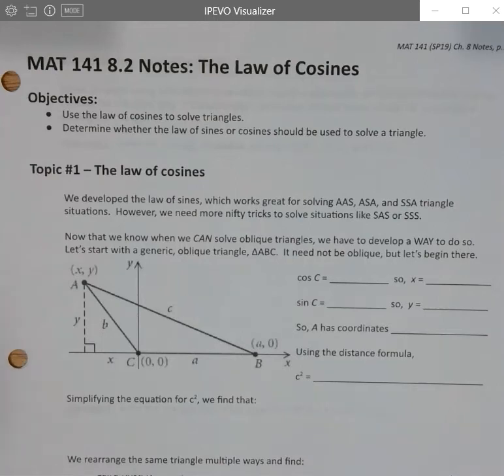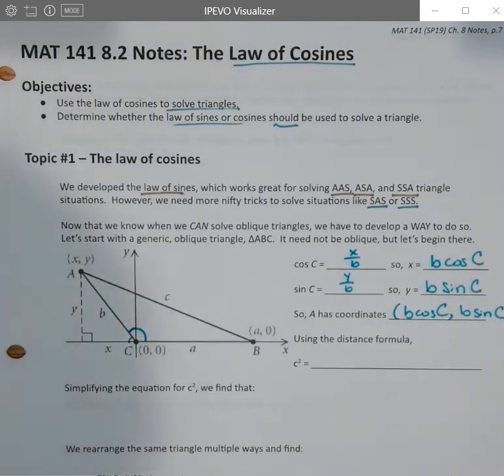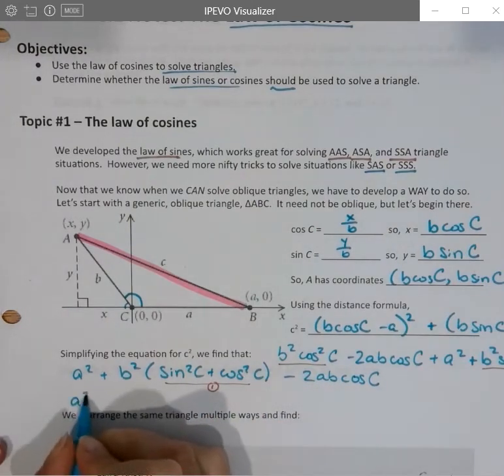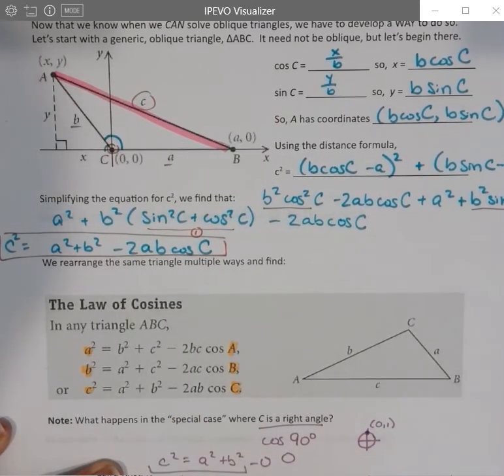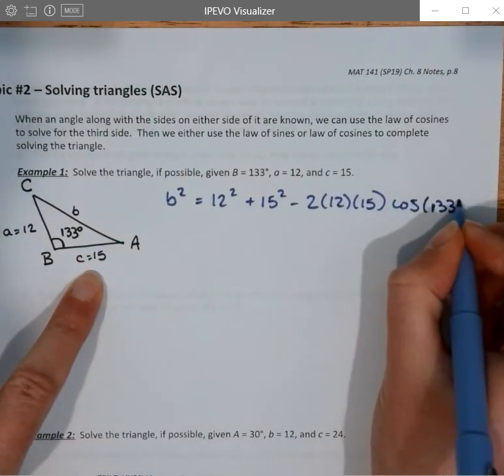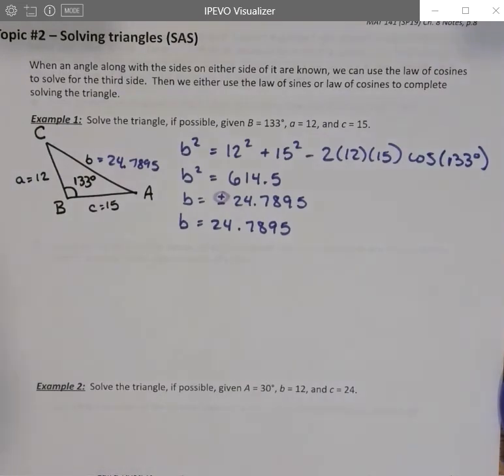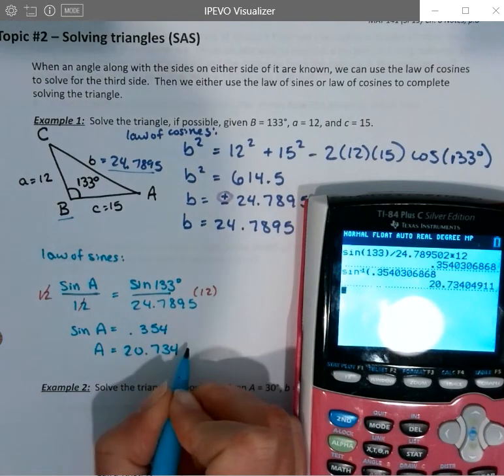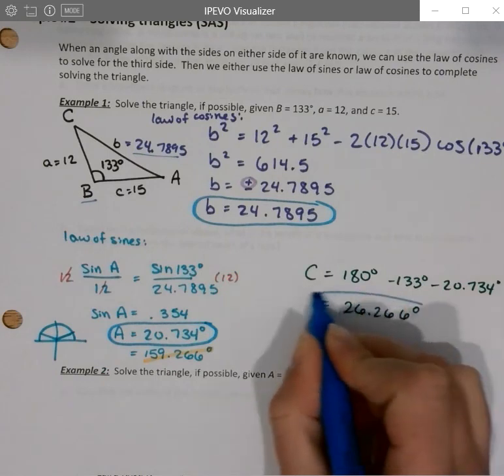MAT 141 VN 8.2 part 1